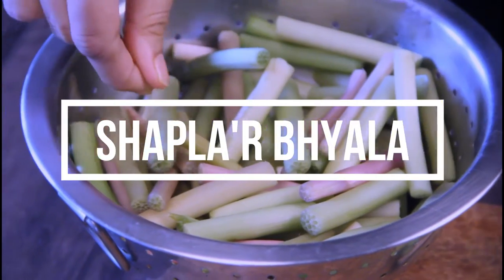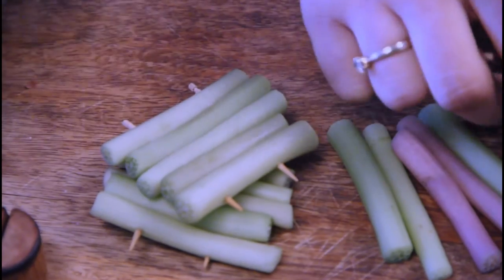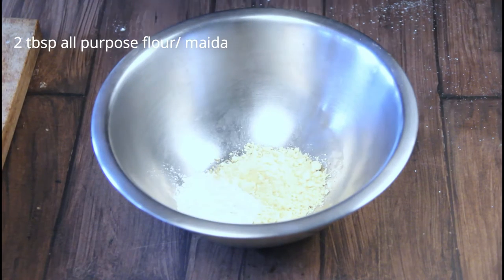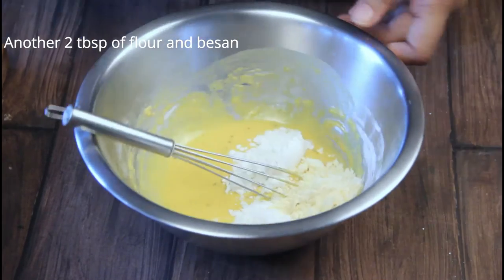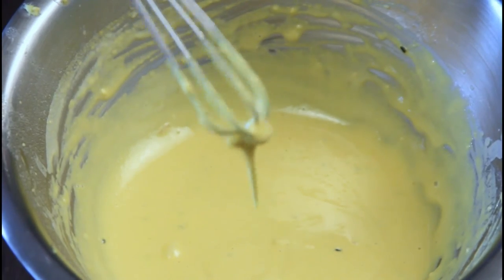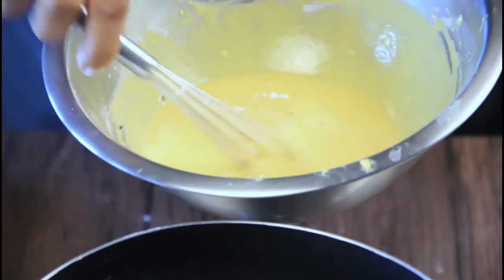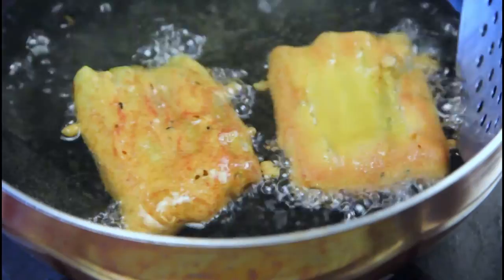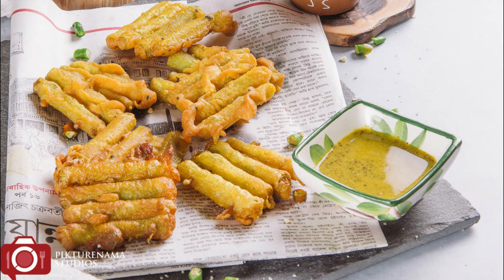Shaplar Bhyala | Shaplar Bhala | Water Lily Fritters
Shaplar bhyala is made with water lily stems. They are basically water lily fritters are have a wonderful crunchy and refreshing taste.
Ingredients:
2- 3 water lily stems
All purpose flour/ Maida - 4 tbsp
Besan or Bengal Gram flour- 4 tbsp
nigella seeds/ kalonji- 1/2 tsp
Make a medium consistency batter and adjust the quantity of the ingredients, as per the quantity of water lily stems.

We now have a storefront too. You can shop for our recipes from this link and the ingredients will get delivered at your doorstep. Check this out

In case you like the video you can follow us on for more recipes

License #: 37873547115